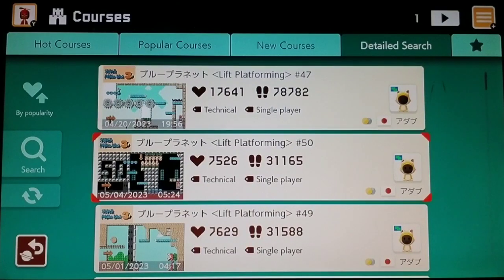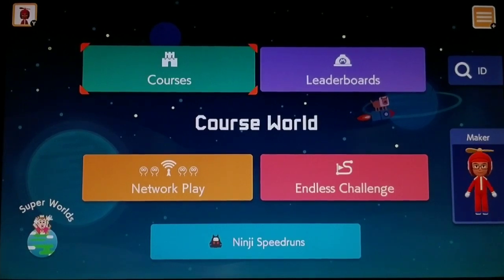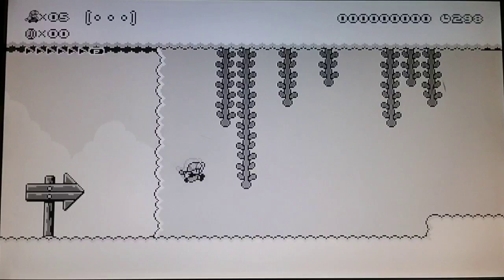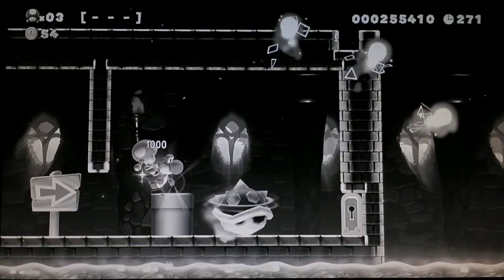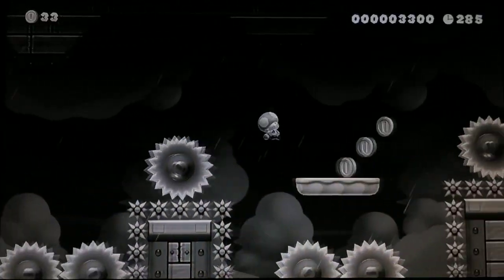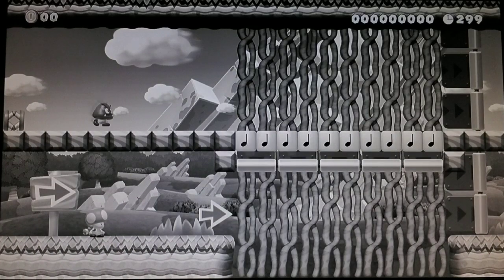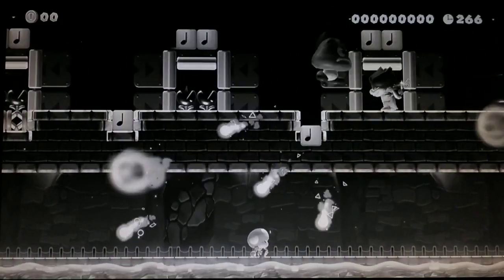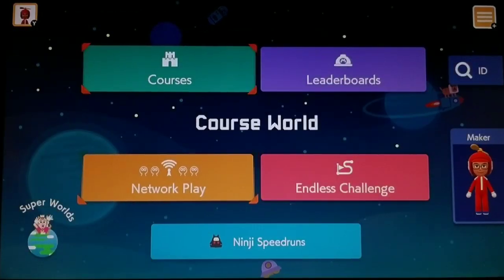Super Mario Maker Online- Episode 181 (No Color Challenge 2)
Here's another episode of Super Mario Maker online, when we returned to the No Color Challenge and did mostly tedious and unfair levels!

We first started with the Endless Challenge, in which I specifically chose NORMAL MODE, and somehow I kept getting bullcrap levels!

There was one level where we had to defeat Bowser with a Chain Chomp by becoming the SMB 2 version of Toadette and pick up the Chain Chomp, which didn't seem too easy... especially with Bowser constantly spitting fire at me!

After losing all of my lives at the Endless Challenge, we basically did two NSMB U levels such as a VERY clever level where a Goomba has to help you progress through the level including defeating all of the bosses!